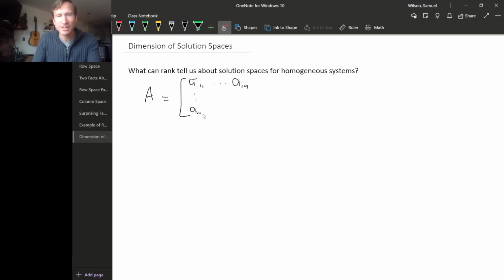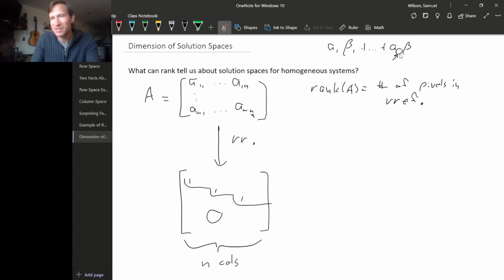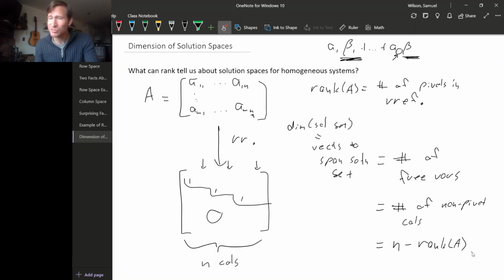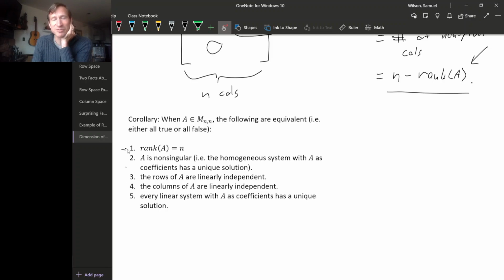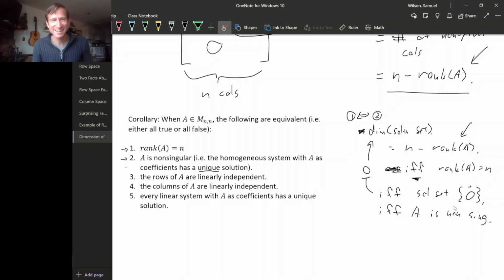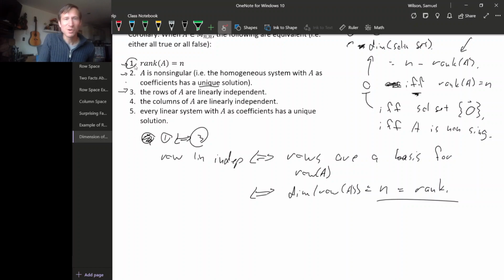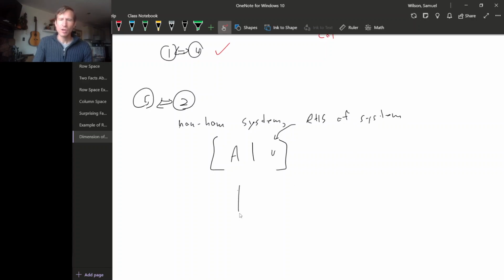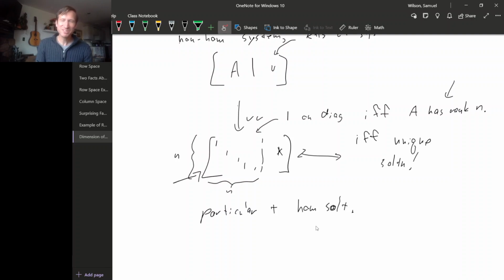Two.III.3 5 - Solution Spaces